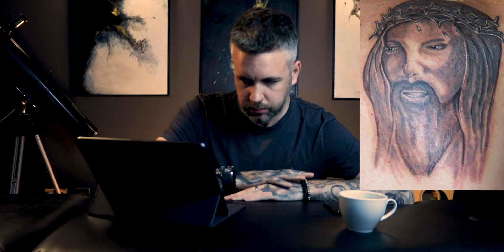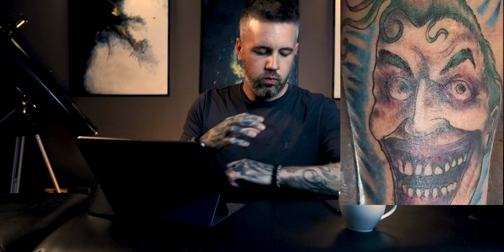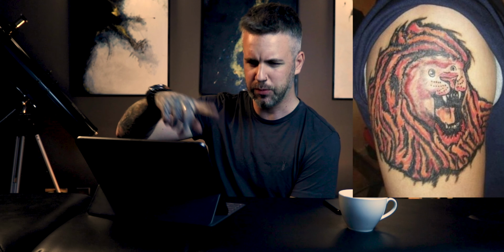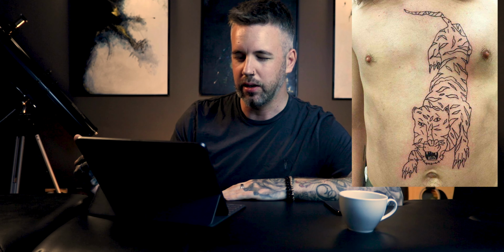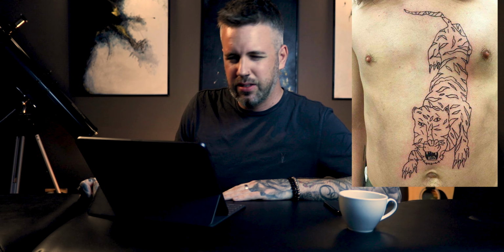Tattoo Artist REACTS to BAD TATTOOS!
They can't really be this bad, can they? Well your about to find out. 10 incredibly bad tattoos, reactions and break downs. Oooh its gonna be a good one.
*This is all made in good fun